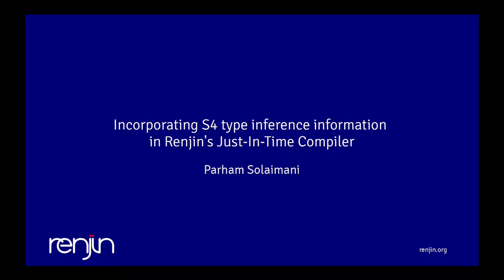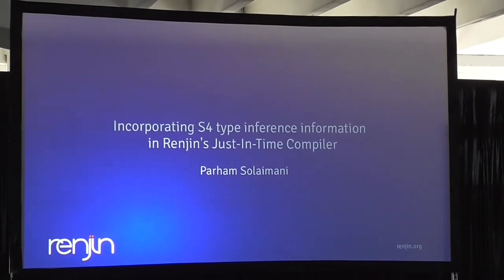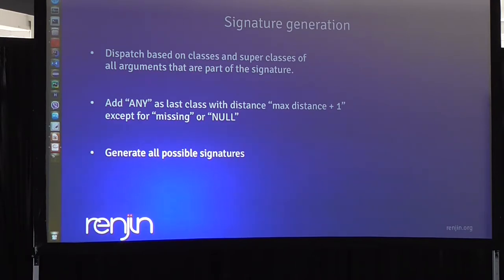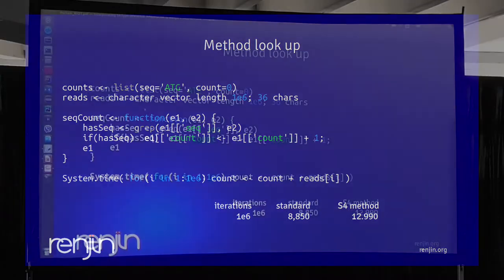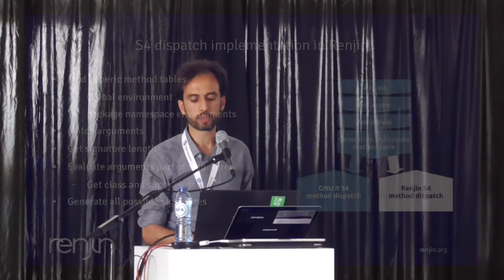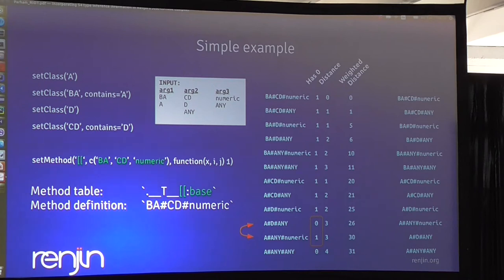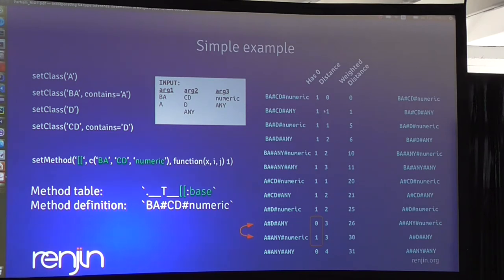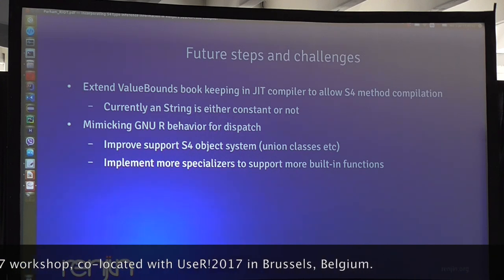Incorporating S4 type inference information in Renjin's Just-In-Time Compiler by Parham Solaimani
Parham Solaimani's presentation at the 2017 RIOT workshop, co-located with the UseR!2017 conference in Brussels, Belgium.